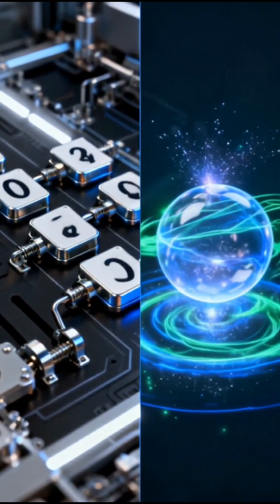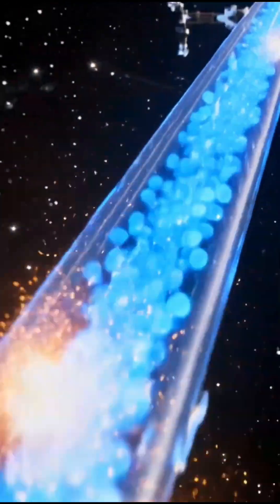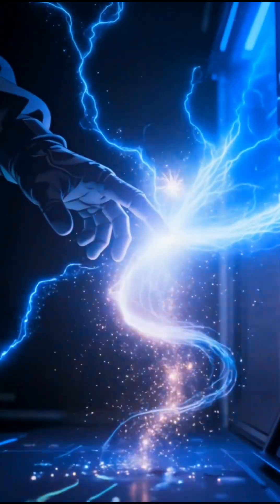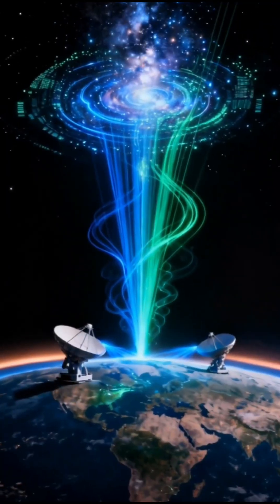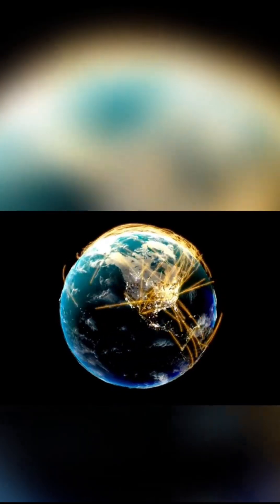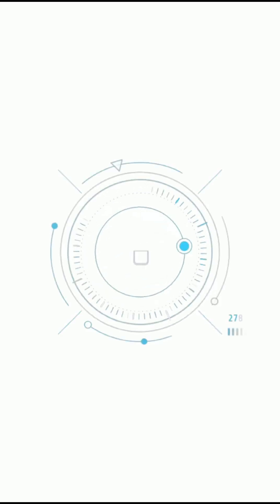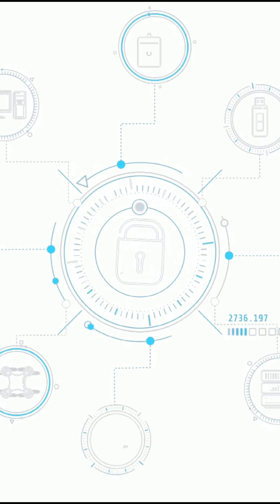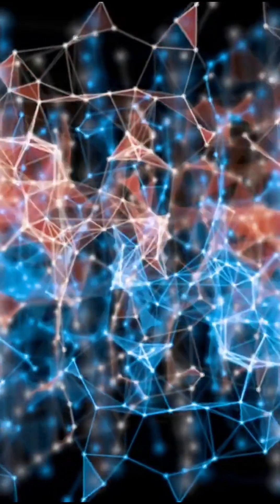Quantum Internet Is Finally Here! quantum internet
The internet just changed forever!
Scientists have created the Quantum Internet — using quantum entanglement for instant and unhackable communication across any distance.

In this video, discover what the Quantum Internet is, how it works, and why 2025 marks a new digital era that could make today’s internet look ancient.

Watch till the end to see how this breakthrough could reshape the future of online communication!

what is quantum internet
what is the quantum internet
quantum internet
quantum fiber internet
quantum internet future
quantum fiber internet review
quantum internet explained
quantum internet breakthrough
quantum physics internet
quantum internet documentary
quantum entanglement internet
what is quantum fiber
what is quantum entanglement
quantuminternet
quantum winter
future of internet
quantum fiber explained
quantum engineering
fiber optic internet